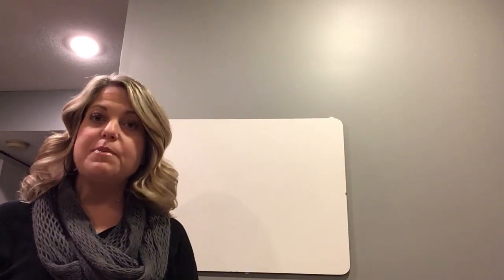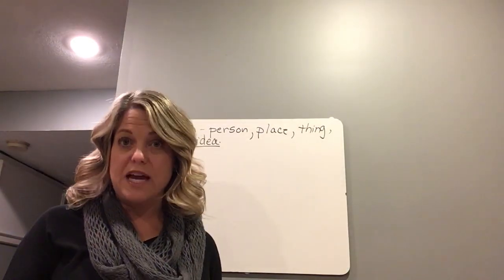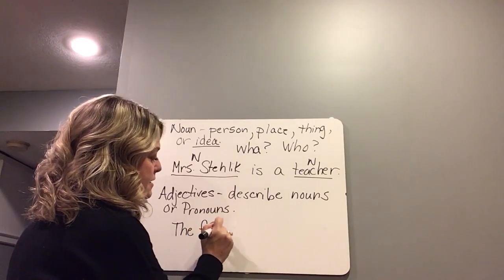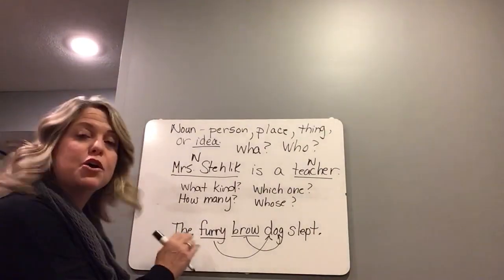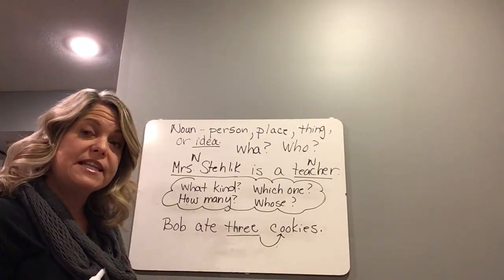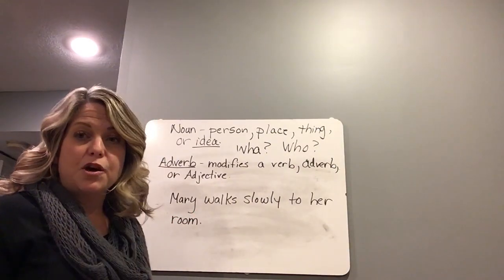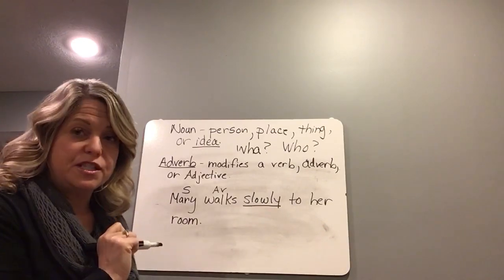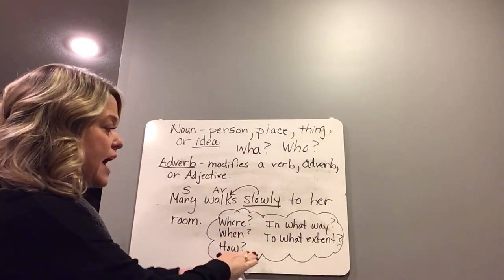Noun, Adjective and Adverb Questions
Parts of speech mini lesson #1 to prepare for the Parts of speech test on November 19th.